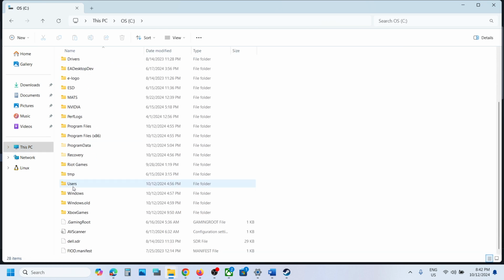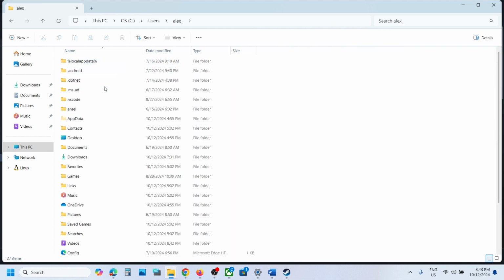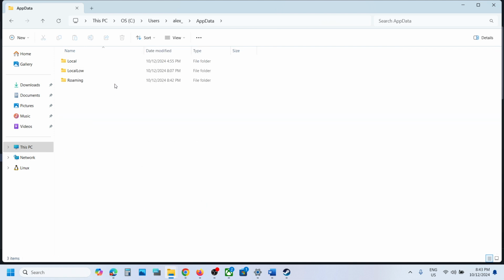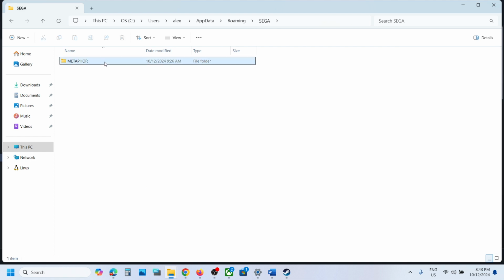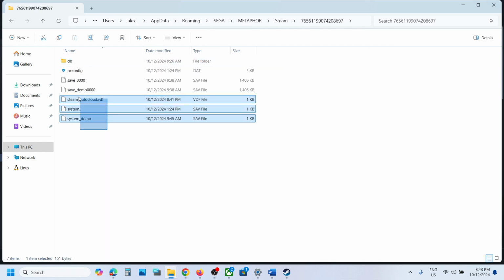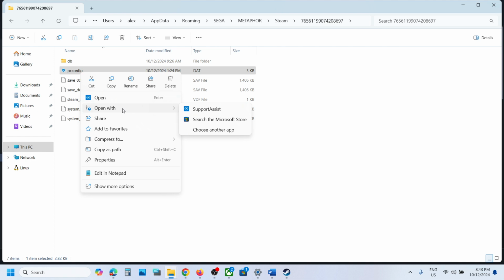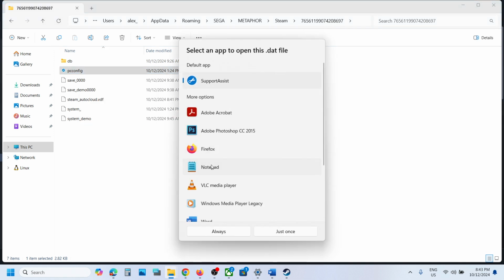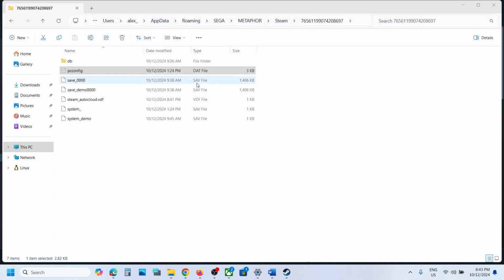Metaphor ReFantazio: Where Is The Save Game & Config Files Located On PC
Metaphor ReFantazio: Save Game/pcconfig Files Location, Where To Find The Save Game/pcconfig Files For Metaphor ReFantazio game On PC